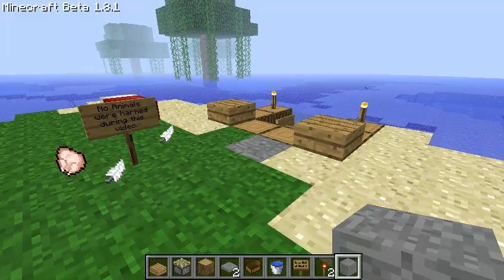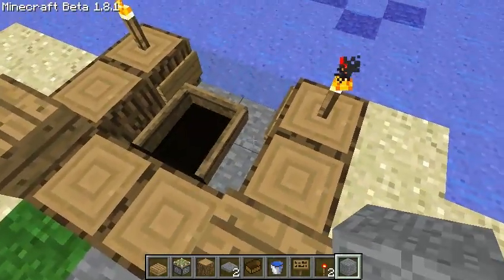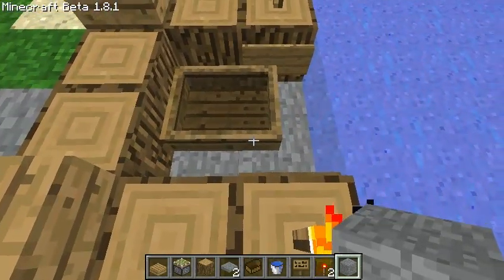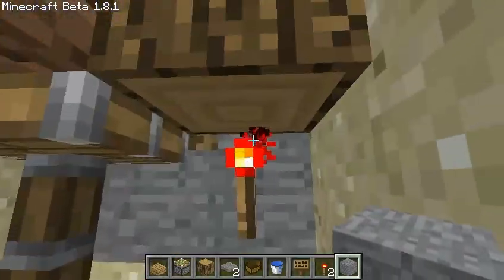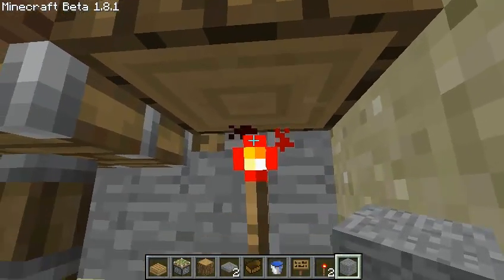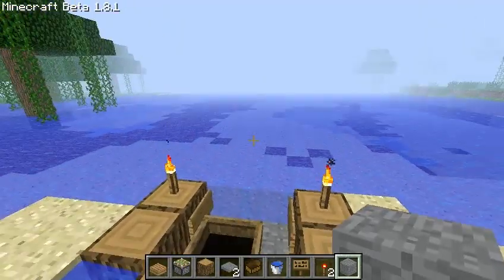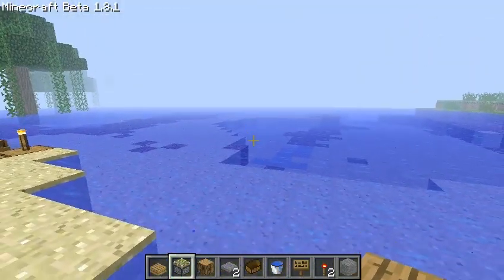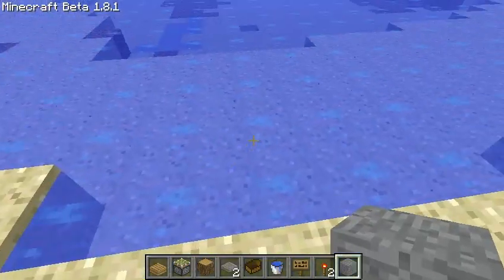Minecraft Automatic Dry Dock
This is an improved version of Animalntaz's boat launcher. It uses a pressure pad instead of  a button, and also does not kill you with halfslabs.